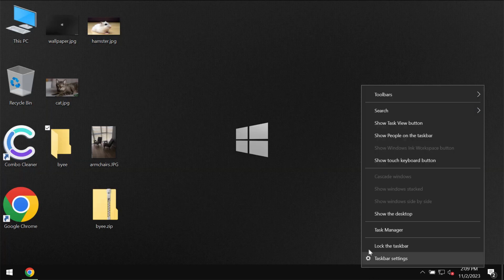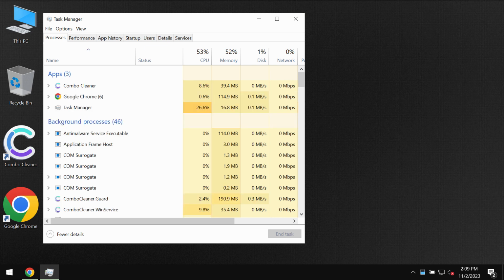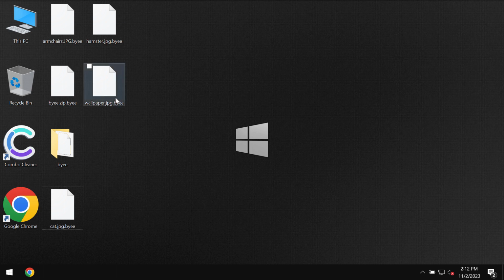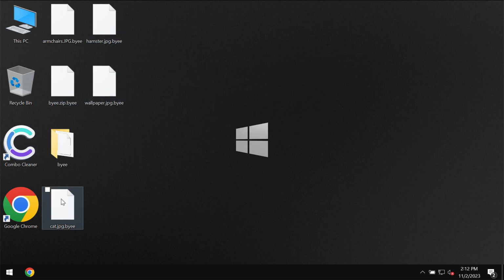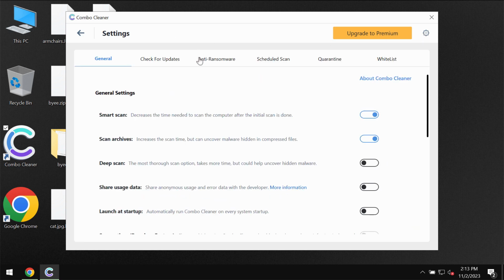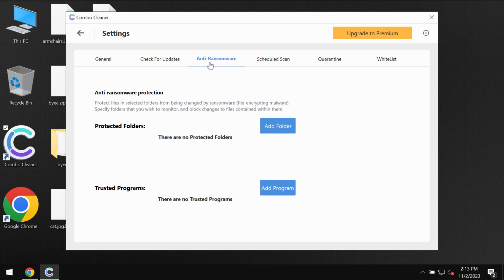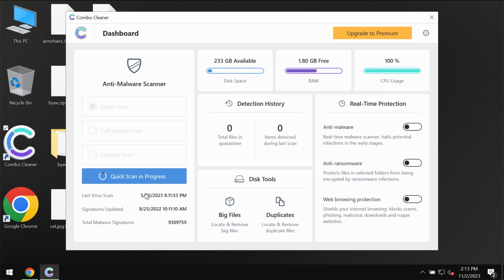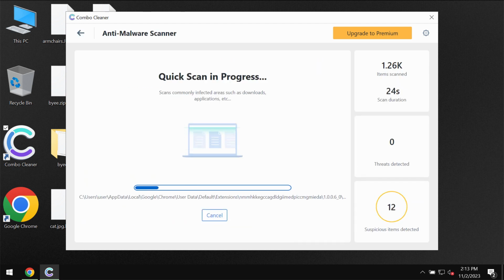Byee ransomware removal [.Byee file virus].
Byee is a ransomware-type infection, also known as the .Byee file virus. It encrypts files and appends the .Byee extension to the filenames. As a result, it's not possible to use the files anymore. The ransomware then tells the victims that they need to pay a special ransom for file recovery. However, paying the ransom is not a good idea. This doesn't guarantee the file restoration. If you pay the ransom you may just waste the funds. Don't pay it! Get rid of this file virus with Combo Cleaner Antivirus via the official and thus get your data always protected with its help in the future.

More information about this threat can be found in this detailed guide

Also, below please find the quotation from the ransom note:
QUOTE
    All your files like documents, photos, databases and other are encrypted
    To Contact Telegram : -
    Have Good Day!
UNQUOTE